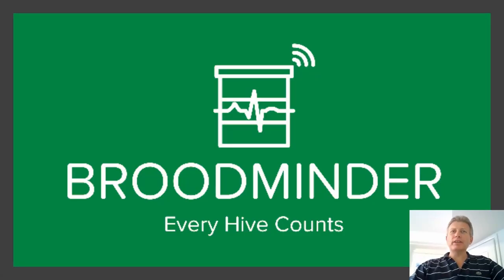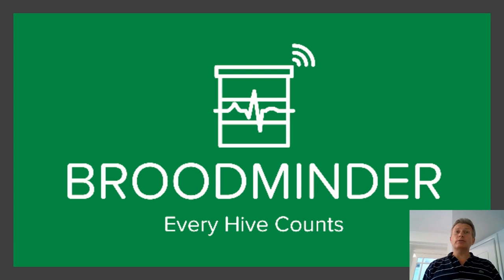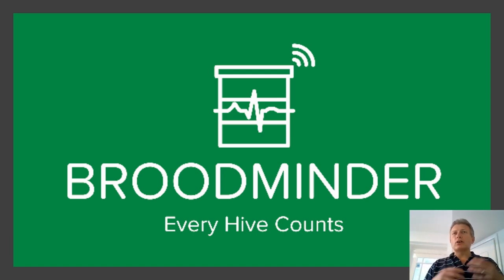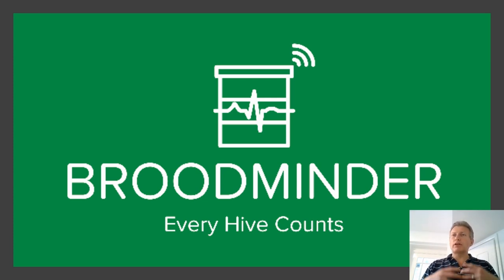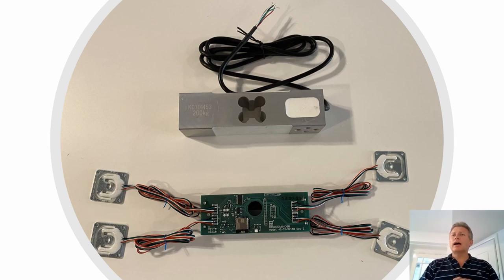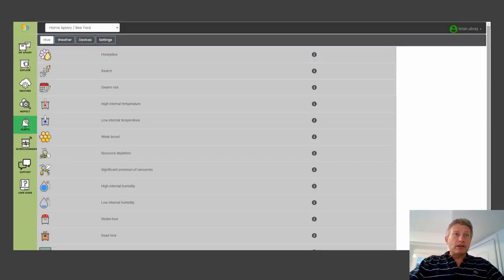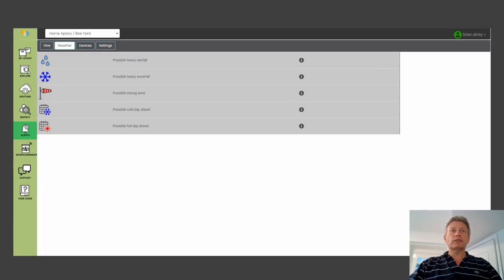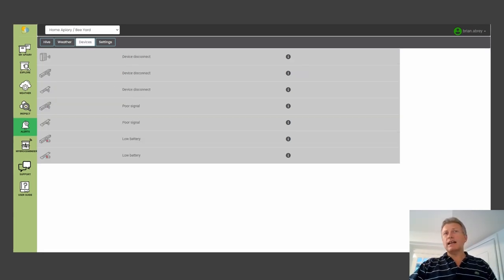Episode: 2021.15 Hive Monitoring 4 - MyBroodminder, Bee Counted & Millisphera - How to use the Data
Episode: 2021.15
Hive Monitoring 4:  MyBroodminder, Bee Counted & Millisphera - How The Software Works
Time of Year:  11 September 2021
Temperature:  21 Degrees Celsius / 71 Degrees Fahrenheit

Welcome to our Home Honey Bee Apiary / Bee Yard Channel.  This is our fifteenth video of what we hope will be interesting and invite you to journey with us as our Beekeeping Story as a family unfolds. We plan to upload new videos for you to watch on a regular basis, as we share with you our experience and on occasion reviews of our Beekeeping and related experiences, as well as our Family Home Apiary/Bee Yard, here in beautiful Hertfordshire, United Kingdom.

This Episode (2021.15), the last in this Hive Monitoring Series of four Episodes, we provide a live demonstration and overview of what data you can see using the Software and Data using MyBroodminder and Mellisphera, as well as through citizen science through Bee Counted.  You will see what alerts you can set-up to be sent to your cellular/mobile device, to help you be aware of changes (actual or forecasted) to each of your hives, whether relating to weather, brood health, weight, nectar flows, etc.

You can monitor our Hives, through Our Apiary is North North West of Central London, just above the City of St. Albans, Hertfordshire, United Kingdom.

Our ethos is to use sustainable approaches where practical, as well as looking at ways to better understanding our bees and sharing this information to enable others to better understand honey bees, solitary bees and pollinators generally to help them and the wider ecological world we live in.

Attributes:
- Music to Michael Ramir

Please do watch our previous and upcoming videos on this Channel to discover more about our hives, the bees and our journey in our Home Apiary / Bee Yard.  We appreciate your leaving comments and suggestions.

Polite Request from Us
We wanted to share our experience and approach to beekeeping as a family, and you will note straight away that we are open to trying 'new things' - some may not work and others you may not agree with.
We ask that you offer advice and comments - please do feel free to challenge us and provide counter suggestions/recommendations as this will allow others (and us!) to learn and consider alternatives.
We ask that in the manor we produce these videos, for both entertainment and education, we ask that you consider language and tone of any comments left as we hope people of all ages, ethos and beliefs may read them.

Enjoy Your Beekeeping!

Brian Abrey